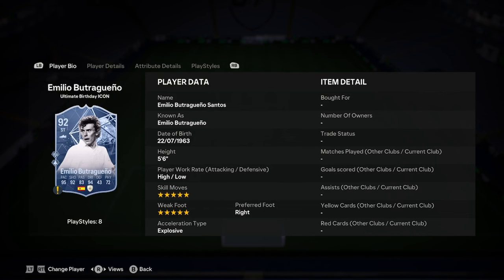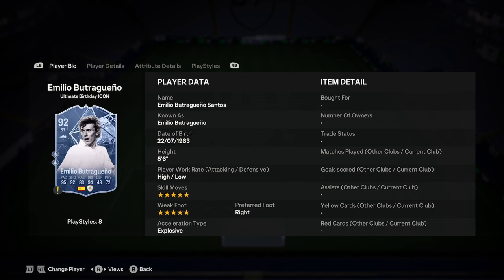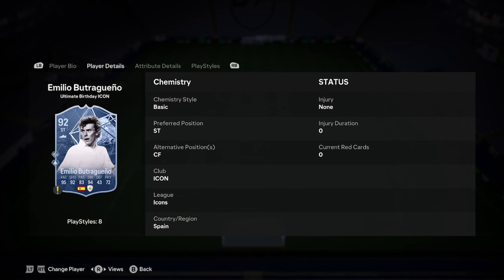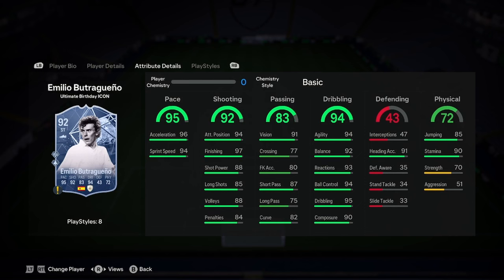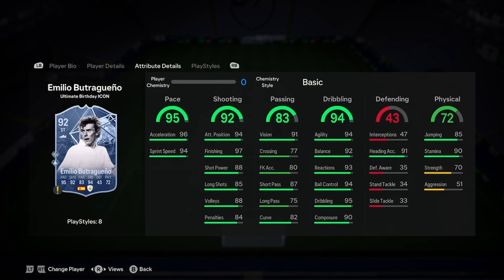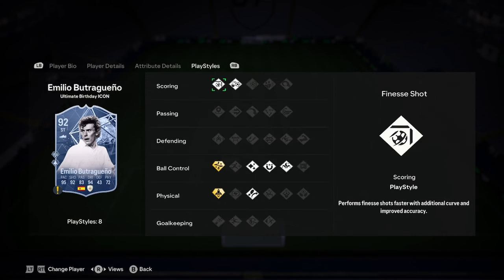92 Emilio Butragueno Ultimate Birthday Icon Player Anaylsis!! || EA FC 24 Ultimate Team